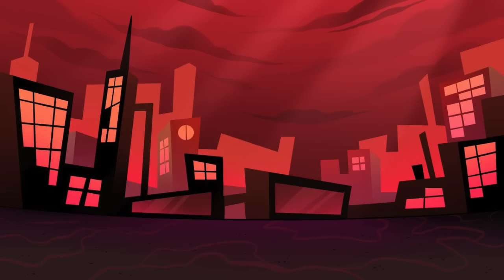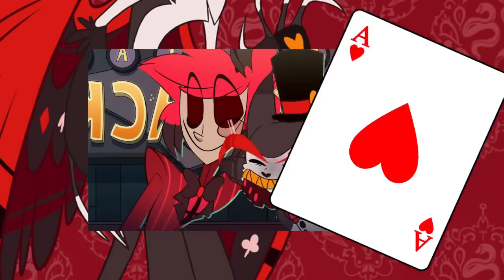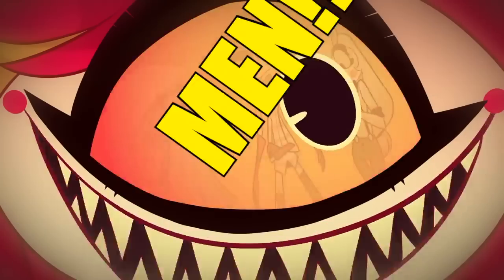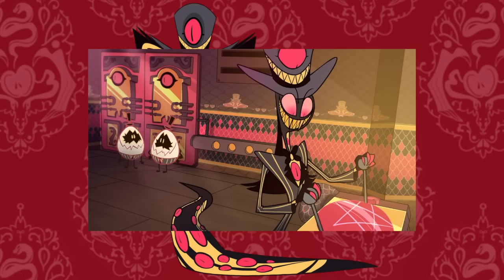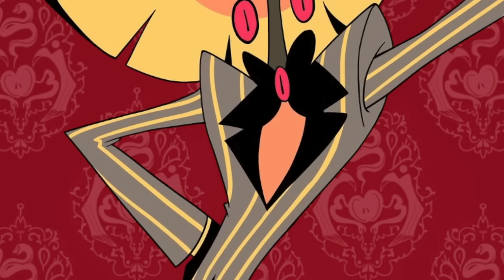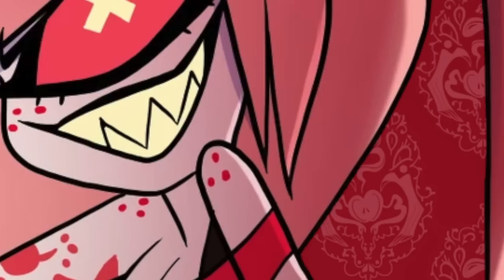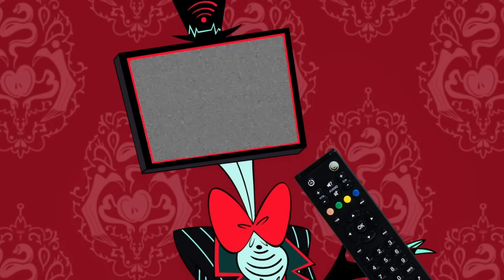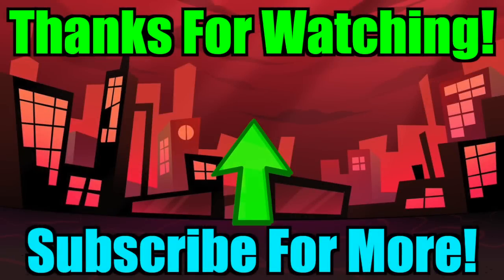Overanalyzing EVERY Hazbin Hotel Character Redesign Part 2! - A Hazbin Hotel Review and Discussion!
Well guys, Hazbin Hotel OFFICIALLY HAS A RELEASE DATE! The Summer of 2023! It took 3 years but we'll finally be able to see the legendary Hazbin Hotel Episode 2! As well as multiple other episodes I'm sure! But until Vivziepop, Spindlehorse and A24 unleash their masterwork, how's about we take a look at the rest of the character redesigns that we haven't covered yet? Charlie, Angel Dust, Alastor and Vaggie all looked pretty dang good, and today we're gonna analyze the new looks of the minor characters! Let's see what hand Husk will be playing this game, how adorable Niffty looks as a maid, how Sir Pentious started greying, how Cherri Bomb. did nothing at all and of course the 3 V antagonists Velvette, Valentino and Vox got a makeover as well! This coming year is gonna be a prime time for both Hazbin Hotel and Helluva Boss stuff! Showing the indie animation scene what quality cartoons can do! I'm guessing this'll be the last of the Hazbin Hotel redesigns, unless maybe Katie Killjoy or Tom Trench gets a makeover, but we'll have to see. ^^

P.S.S - I feel like I might get a little flack for saying Cherri Bomb is my least favorite. X) But keep in mind, I do still like her. ^^ Like I said in the video, she's just last by default, since the other characters are really hard to compete with. ^w^

0:00 Introduction
1:24 Husk Redesign Review
5:11 Nifty Redesign Review
8:18 Sir Pentious Redesign Review
11:11 Cherri Bomb Redesign Review
13:47 Vox, Velvette and Valentino Redesign Review
17:50 Conclusion